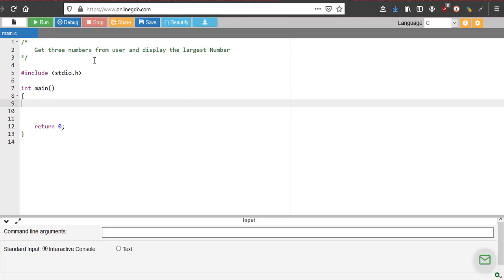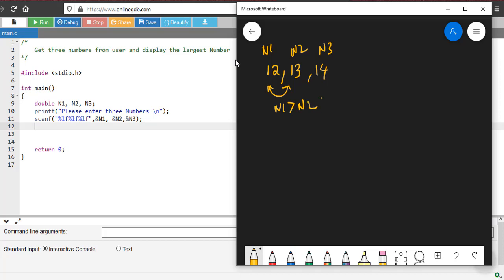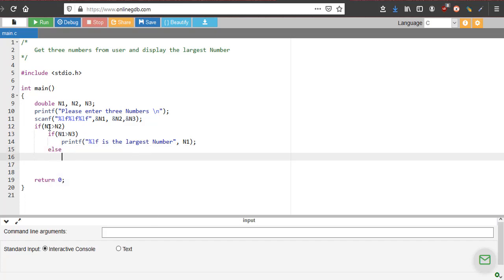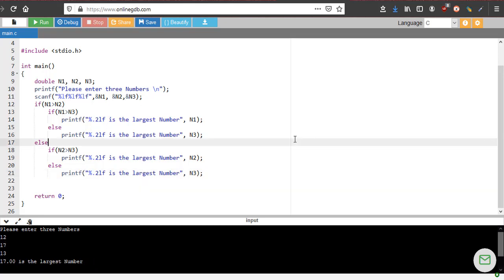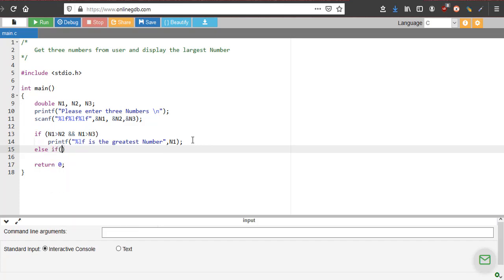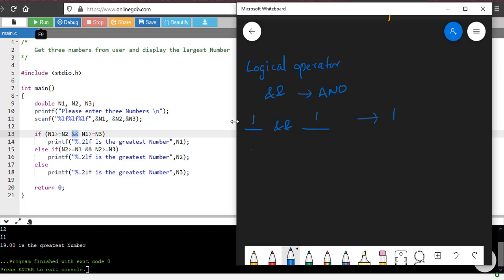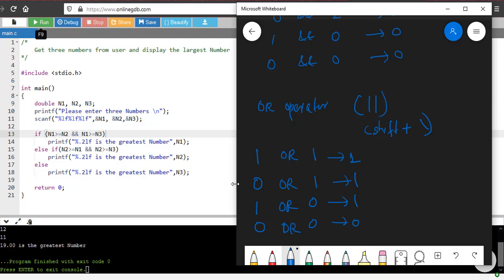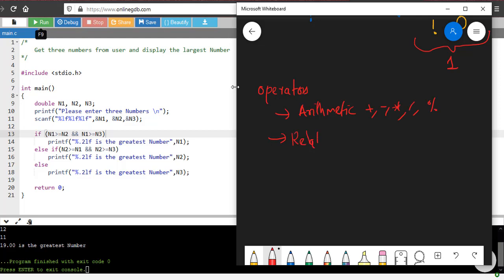08 - Logical Operators, Largest of 3 Numbers [Programming in C ]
This video explains two ways of finding largest of the three user given numbers.

Happy learning.